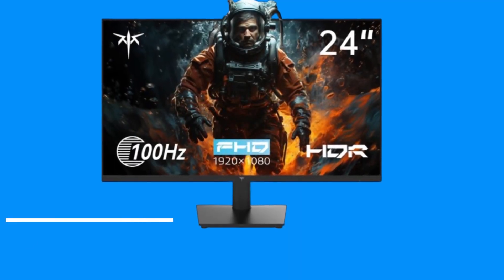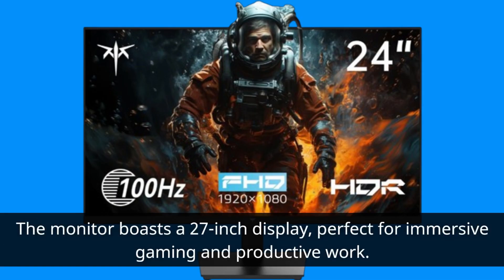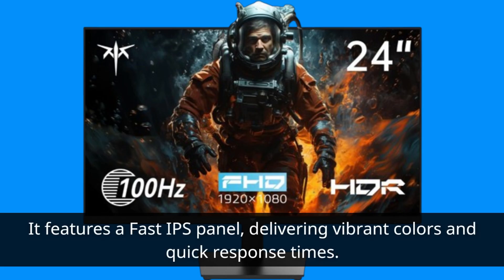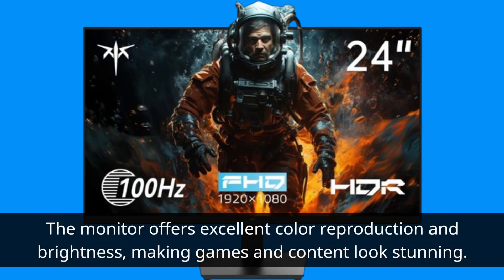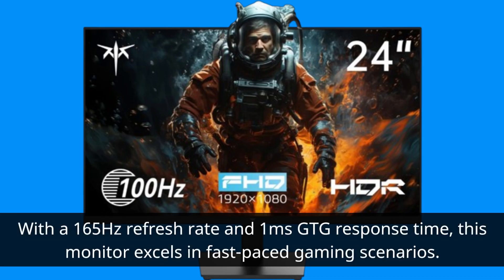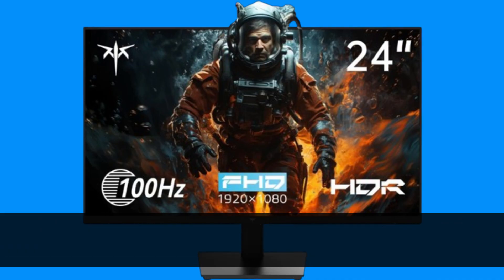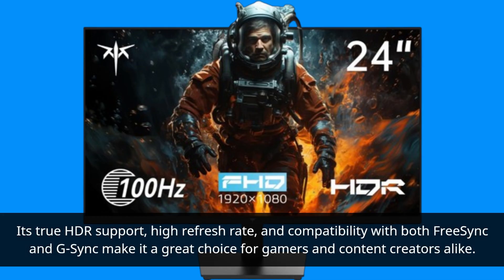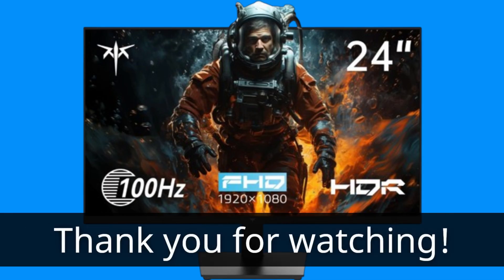🖥️ Immerse in Stunning Visuals! KTC 24 Inch 1080P Full HD Computer Monitor - HDR10 Gaming Brilliance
Amazon Product Name : KTC 24 Inch 1080P Full HD Computer Monitor | 100Hz HDR10 Frameless Gaming Monitor

Experience immersive visuals with the KTC 24 Inch 1080P Full HD Computer Monitor. This impressive monitor boasts a high refresh rate of 100Hz and supports HDR10, delivering smooth gaming experiences and vibrant colors. Its frameless design enhances your viewing pleasure, while the Full HD resolution ensures sharp and detailed images. Elevate your gaming and multimedia activities with this feature-packed monitor from KTC.